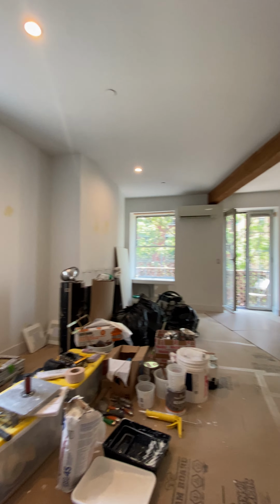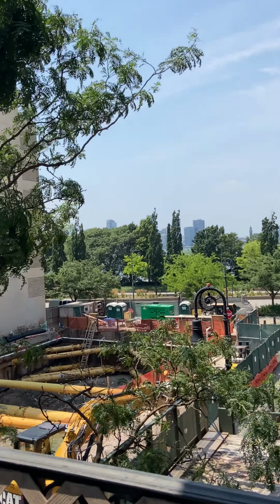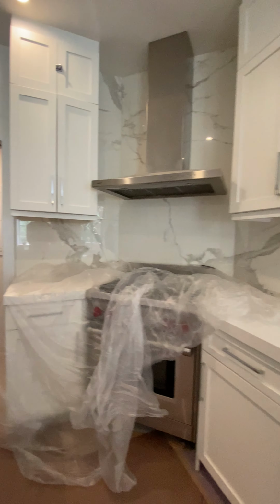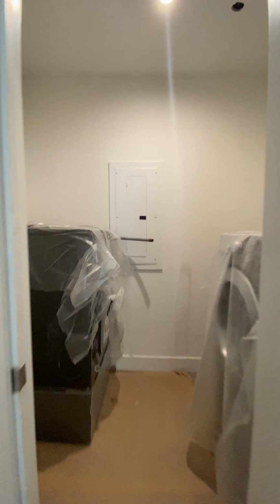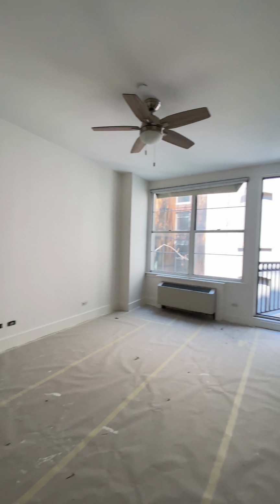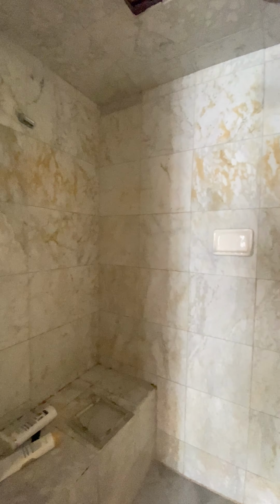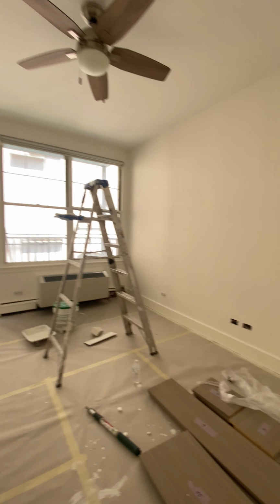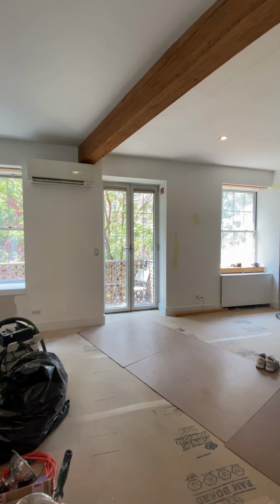Jane St & Washington St - 2BR/2BA - Terrace - C Line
Jane St & Washington St - 2BR/2BA - Terrace - Loft - WD In Unit

Stunning 2BR/2BA Loft with Private Outdoor Spaces in the West Village
This exquisite full-floor loft features a private key-locked elevator leading directly to a spacious living area. The living space includes south-facing windows, French doors to the front terrace, a windowed dining area, a wood-burning fireplace, and custom lighting.

The open Chef’s kitchen is equipped with Caesar-stone countertops, a Carrara marble backsplash, a Wolf gas range, a Liebherr refrigerator, a Whirlpool dishwasher, a Bosch in-cabinet microwave, custom cabinetry, and a pantry/laundry room.

With wide oak floors, 19th-century wood beams, high ceilings, central air, and HVAC units, the loft is both stylish and comfortable.

Both bedrooms access the rear terrace and offer ample storage, including a California walk-in closet. The primary bedroom features an en-suite bathroom with a Jacuzzi tub and steam shower.

Located steps from Hudson River Park, the Whitney Museum, Google HQ, The High Line, and boutique shops, this home offers a serene retreat in a prime location.

Call/text Dave at any time!